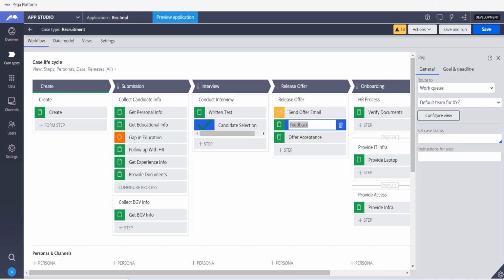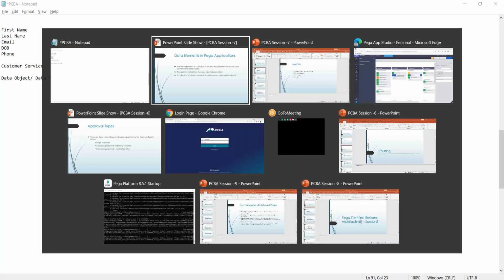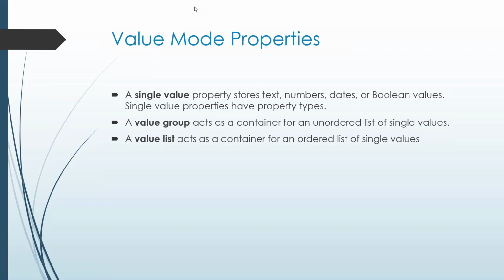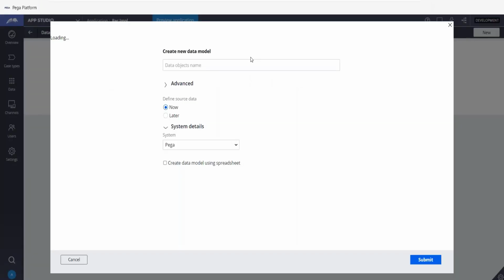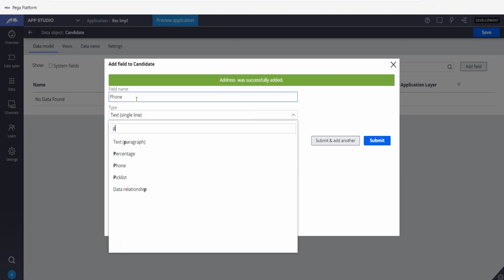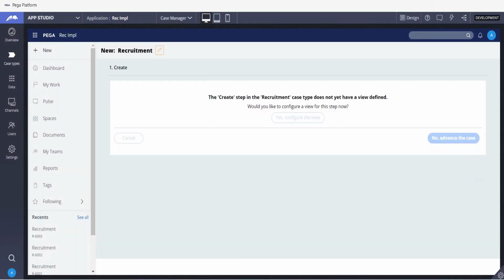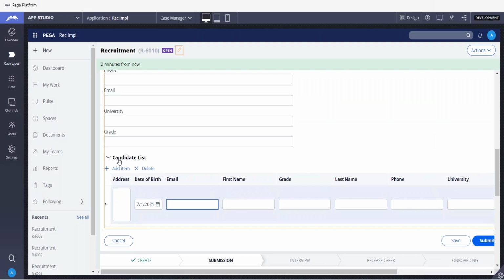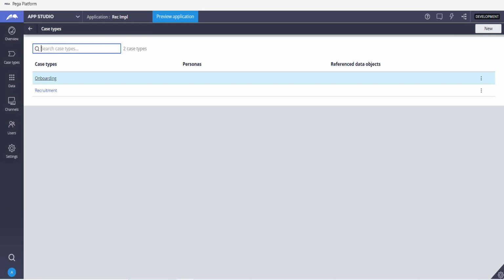Pega training| Pega PCBA training-Data Modelling and Page mode| Pega Course|Certified Pega BA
Pega training is an essential skill for anyone dealing with data analysis, reporting and business intelligence. So, it's no surprise that Pega training is the most in-demand IT skill. Become a Pega Certified Business Analyst today! Have a question about Data Modelling or Page mode? You might find the answer in this video! In this video, I'm going to show you how to make a career as a Pega BA (Business Analyst) with the help of my Pega Course. With this training, you can learn about Data Modelling and Page Mode in just a few minutes and gain the knowledege to start your career as a Certified Pega BA today!

Our channel is focused on providing the most up-to-date, practical and relevant knowledge to our viewers. Watch this video to learn more!